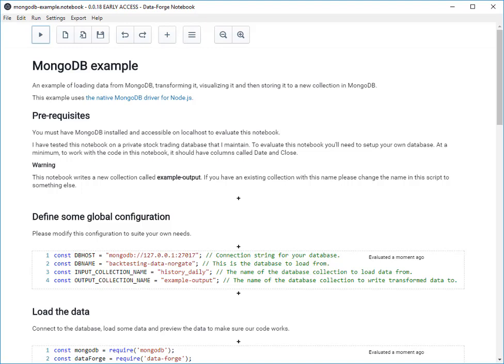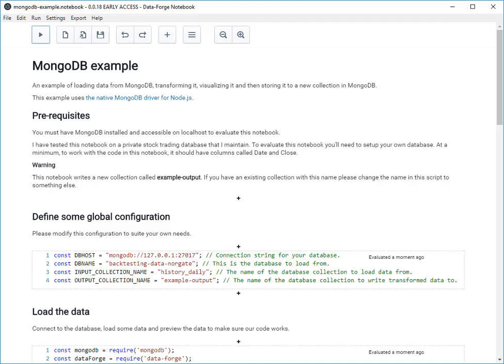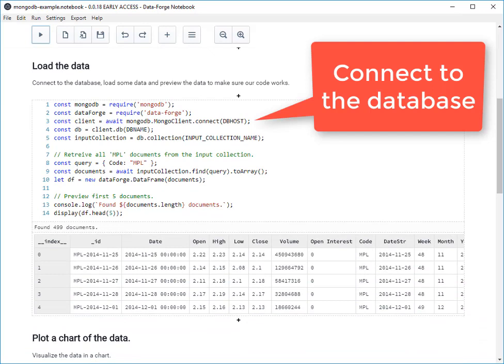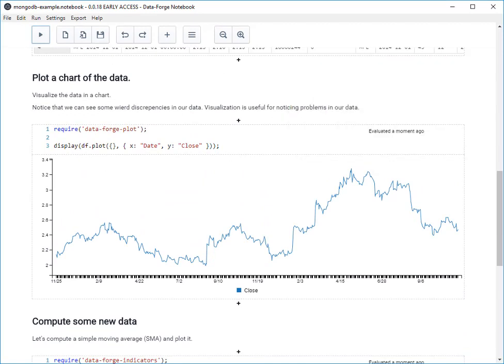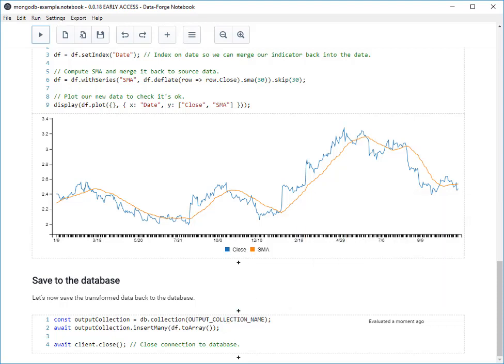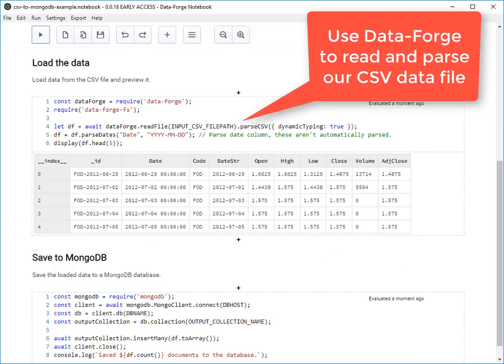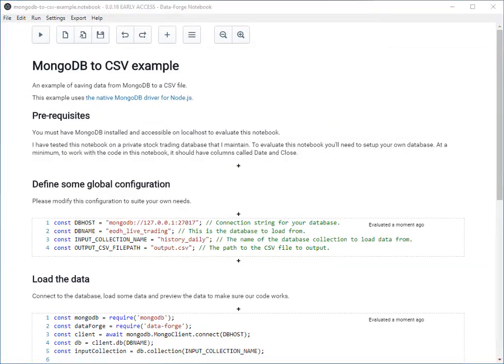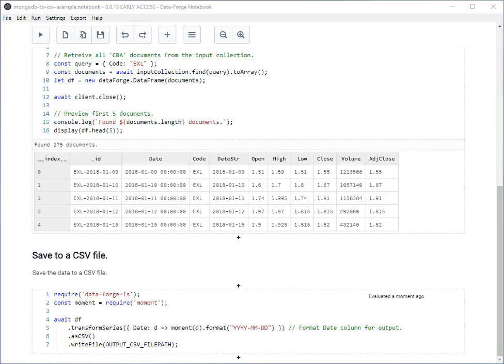Data-Forge Notebook - Mongodb example notebooks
This video shows some of the example notebooks that are included with Data-Forge Notebook that demonstrate how to query a MongoDB database and save data to it.